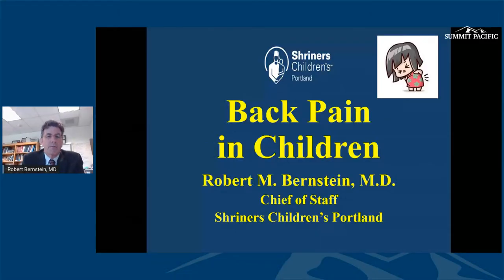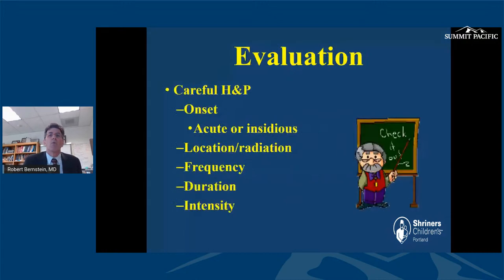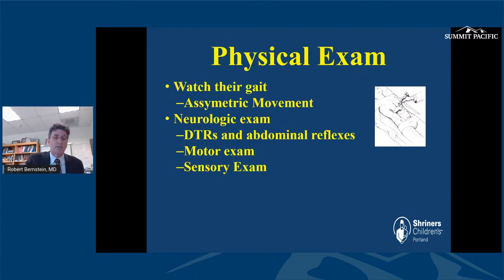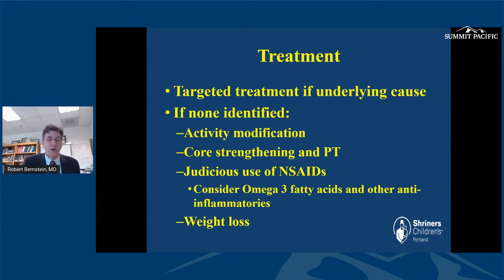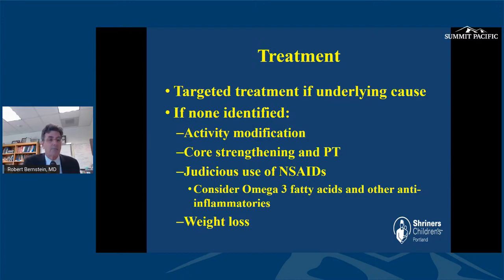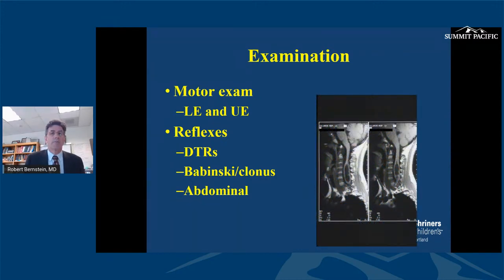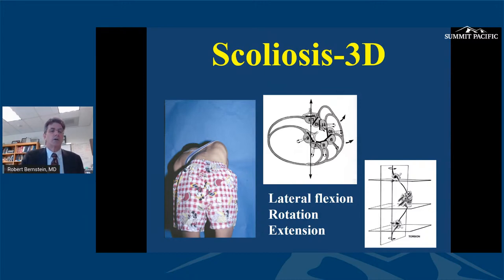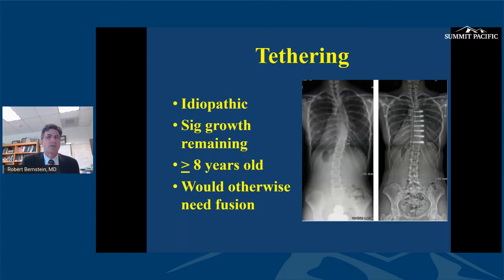Back Pain in Children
Discover how to identify the six red flags when a child complains about back pain, create a differential diagnosis of back pain, discuss the normal alignment of the spine, and create differential diagnosis of scoliosis.